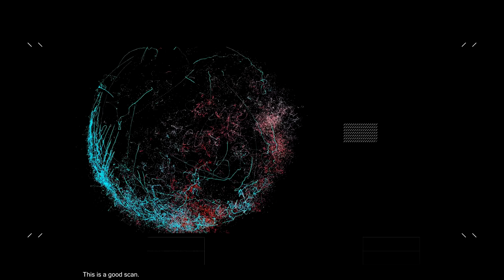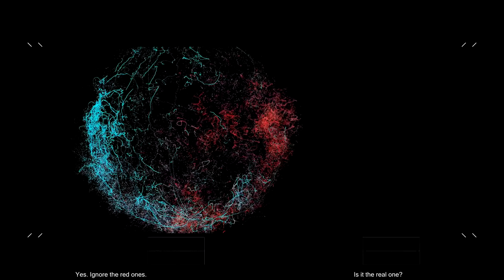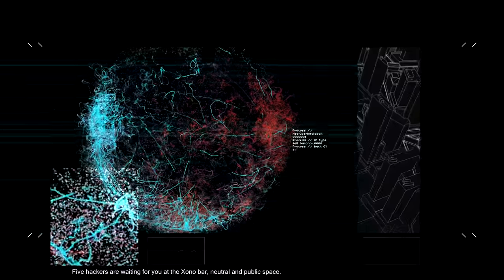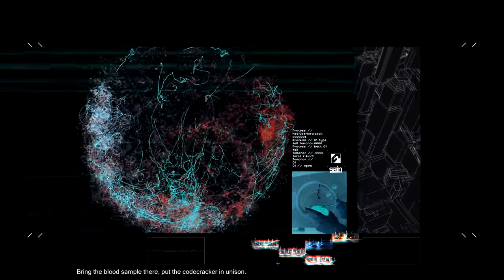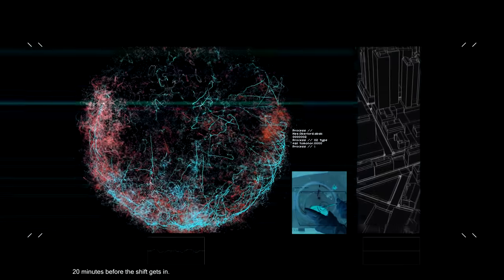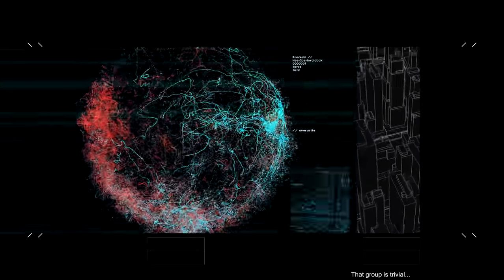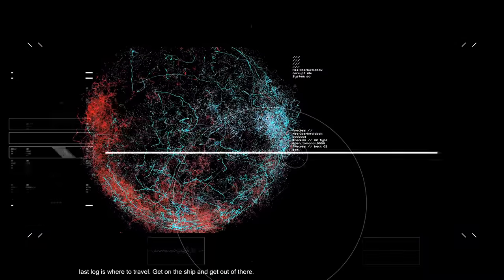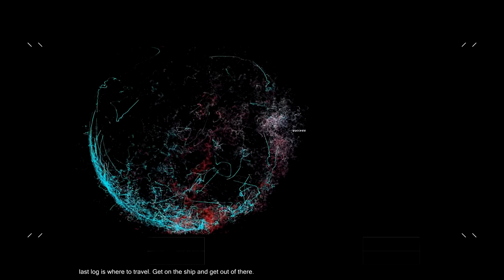Billain - Extraction EP Trailer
The storyline is located between the Blockfield timeline and Broel's operation with five skilled hacker mercenaries performing a very dangerous blood data extraction of logs which contain the location of the last Apesian emissaries necessary to obtain the Black Blade. For this to happen, Broel landed on the populated camouflaged gas giant with its densely packed artificial ring systems, the market planet compound "Saizant” where the data transfer was bound to happen between one of the Autonomous agents, and a low class "body transaction" copycat black marketeer from the clone labour section.

Coming soon.

Video : Antireal pictures / Crusader Arts
Audio: Billain